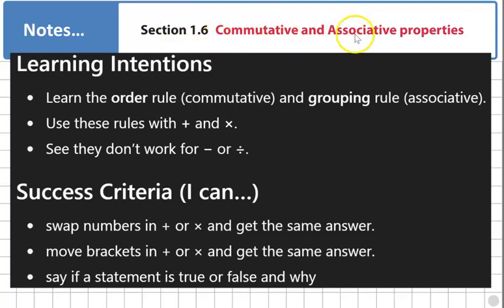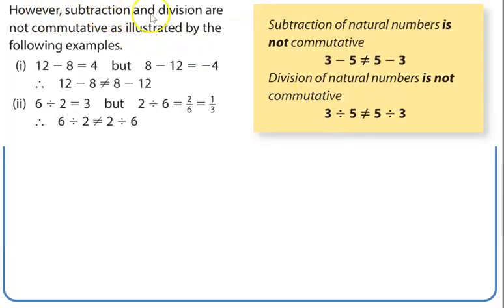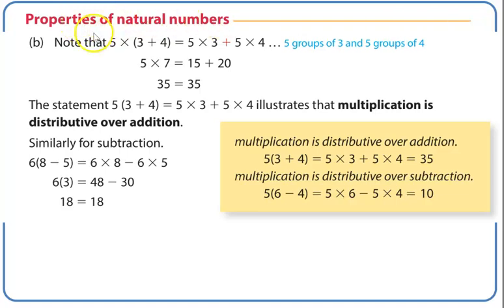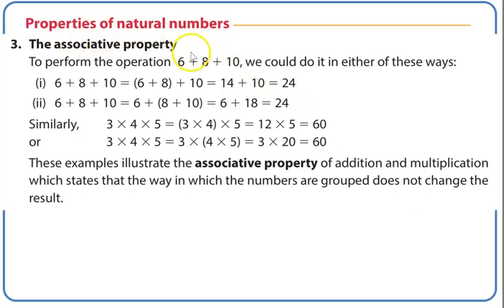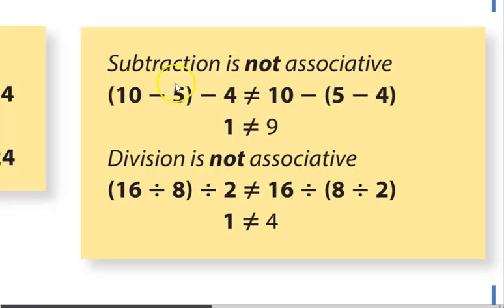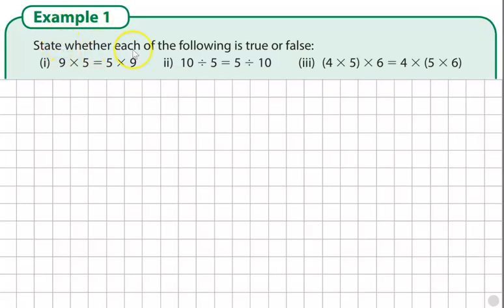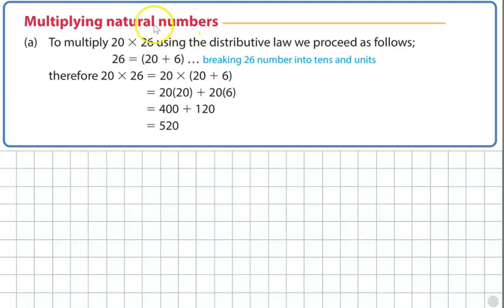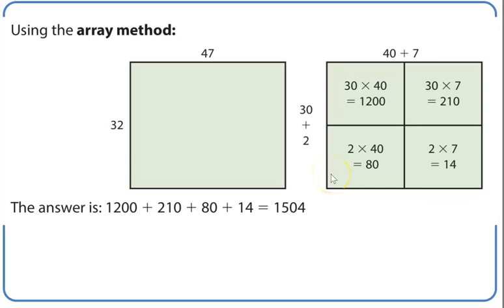JC OL 1.6 Commutative & Associative Properties